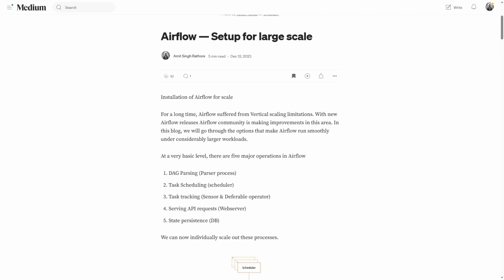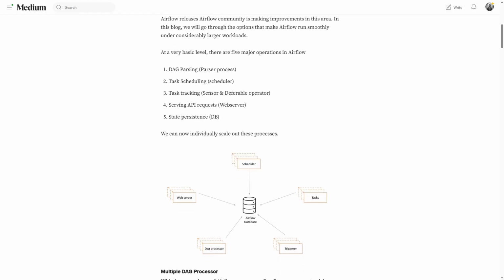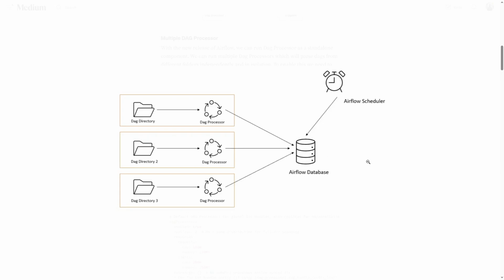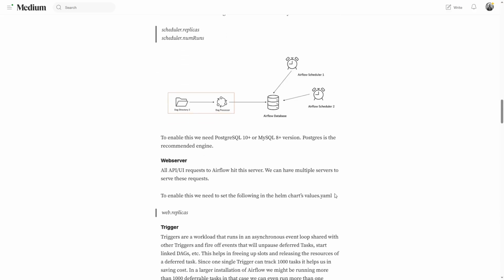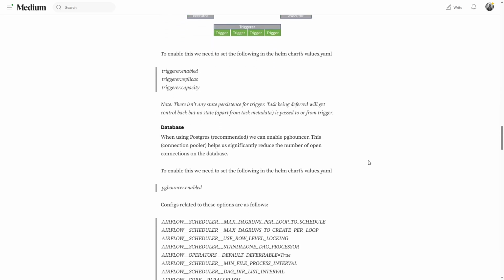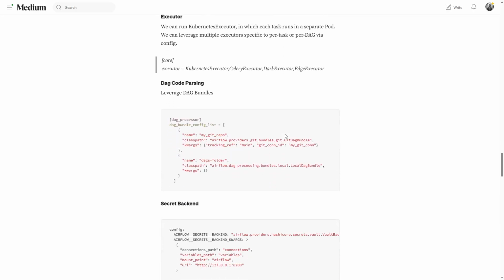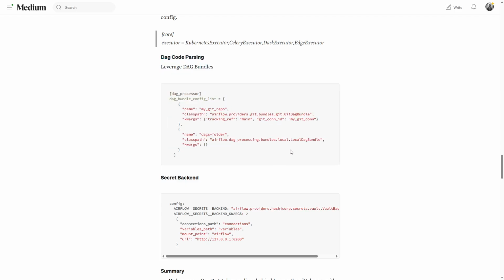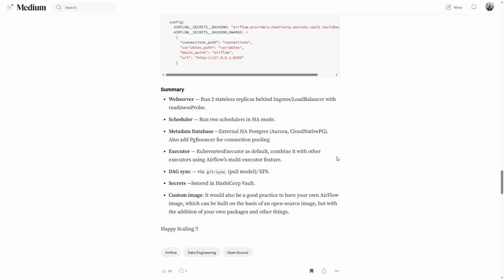Apache Airflow | Large Scale prod deployment